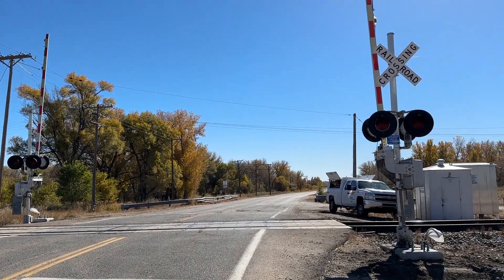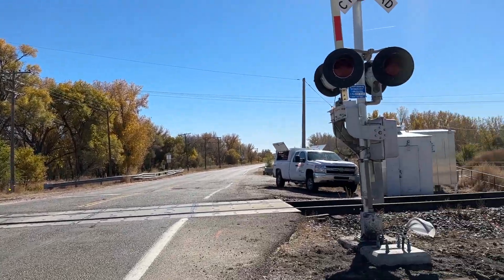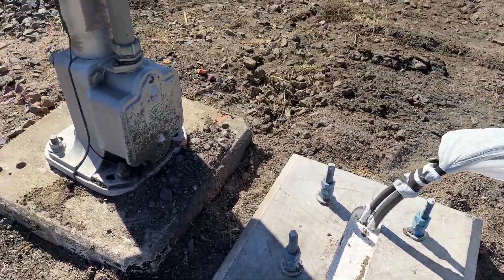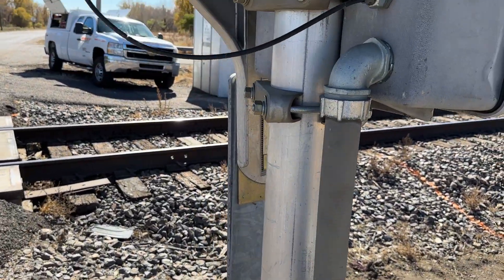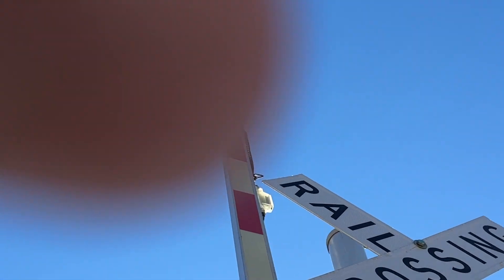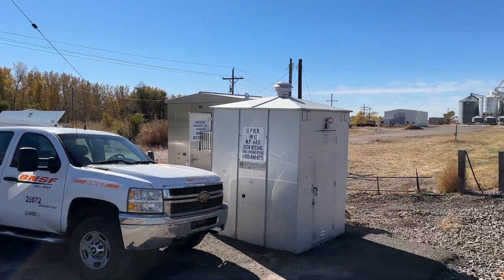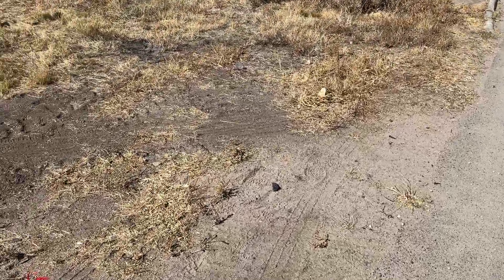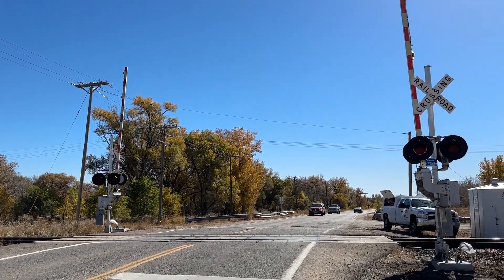10-21-23 CO 63 Railroad Crossing Update, Atwood, CO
CORRECTION: This line is now part of the BNSF Angora Subdivision.

As of writing this, the new signals have been installed and activated.